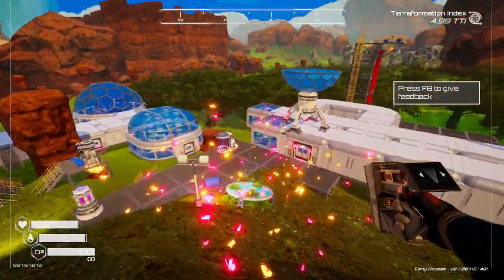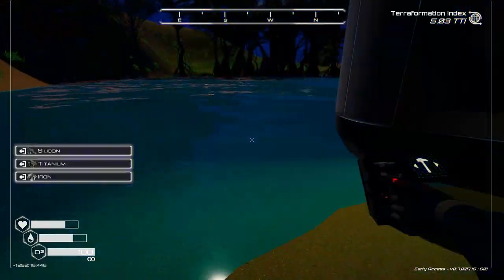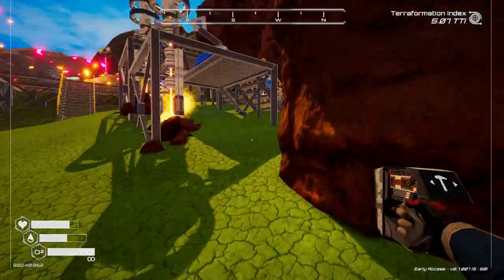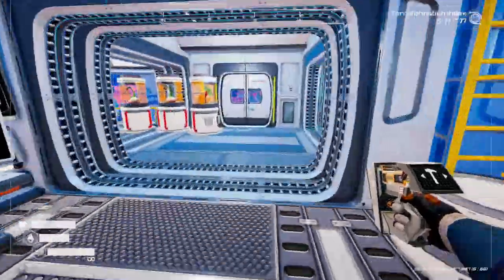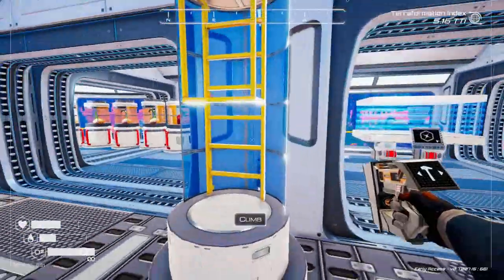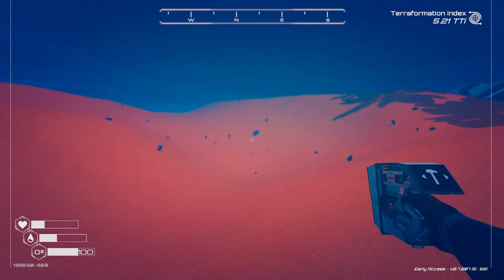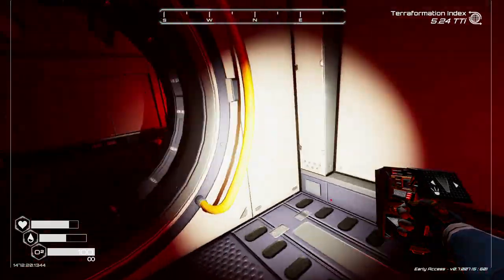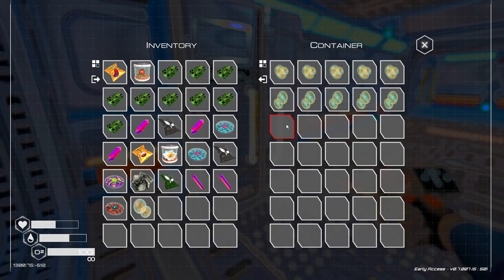Creating First Fish In New Update ~ Planet Crafter